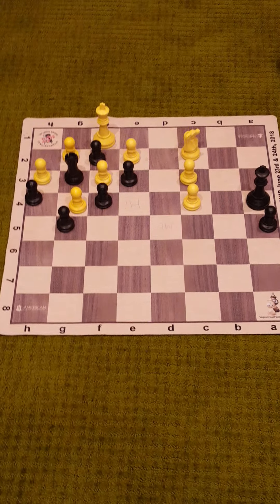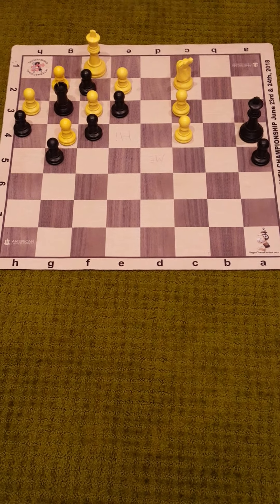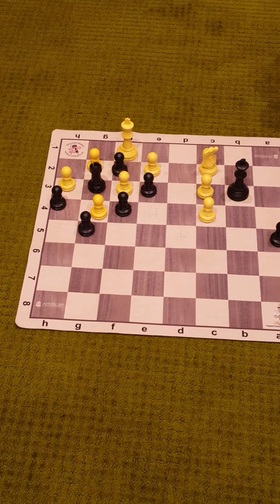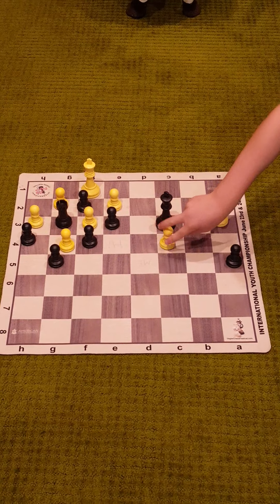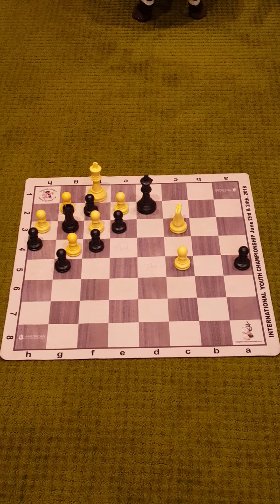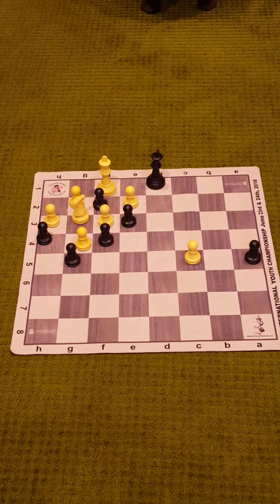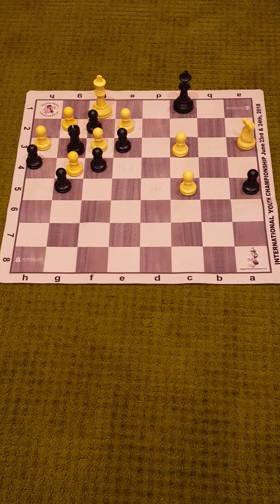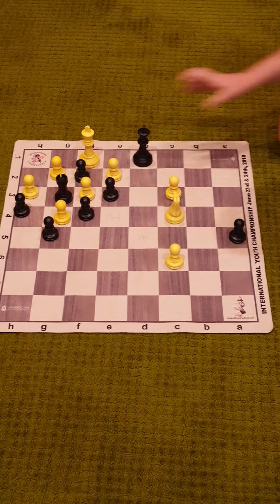Another amazing chess study